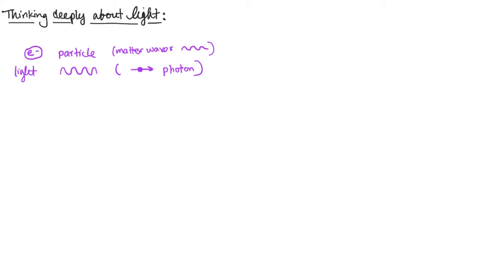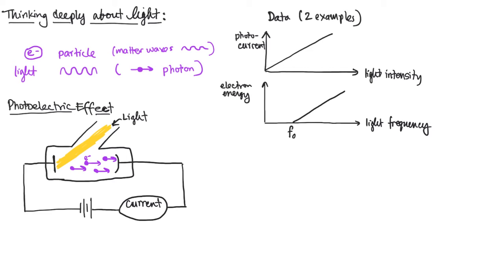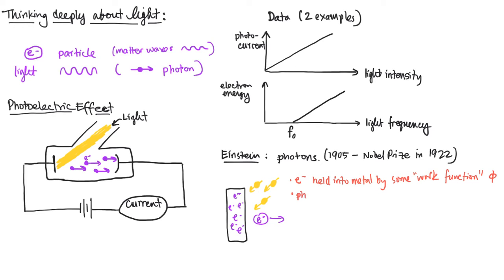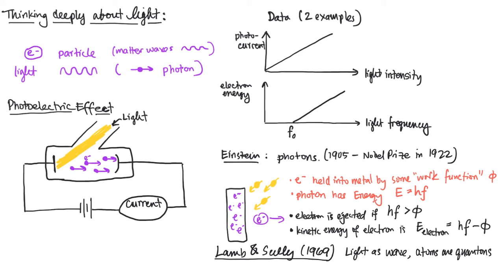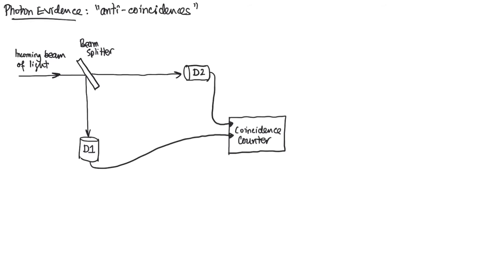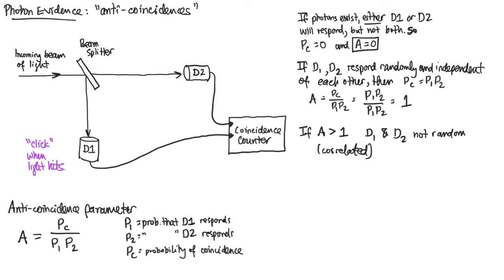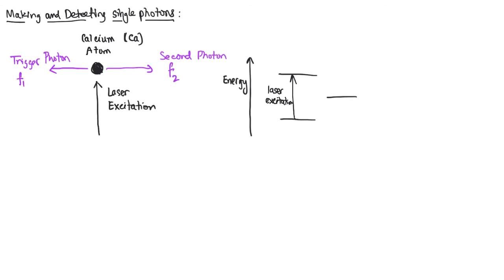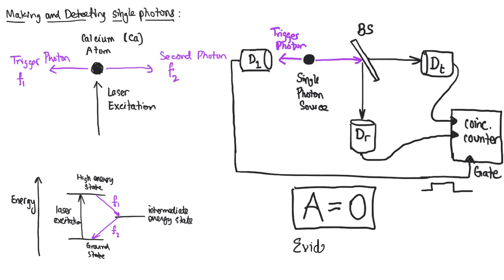Evidence for photons